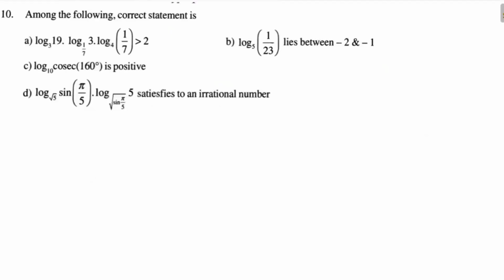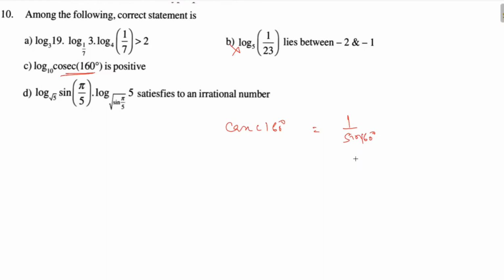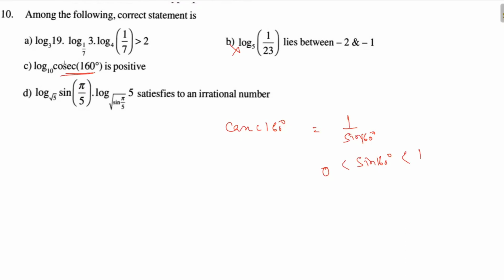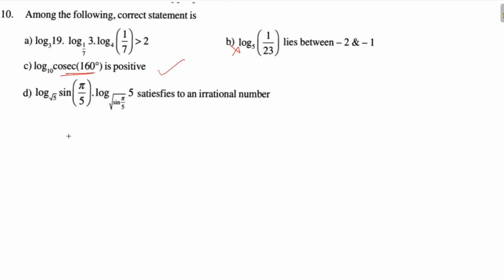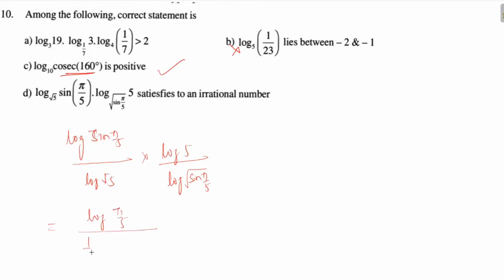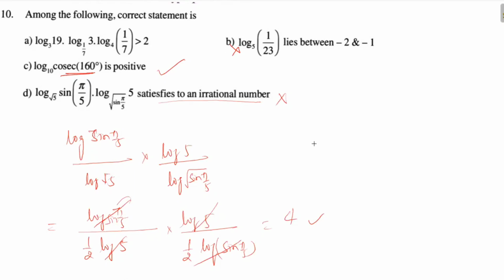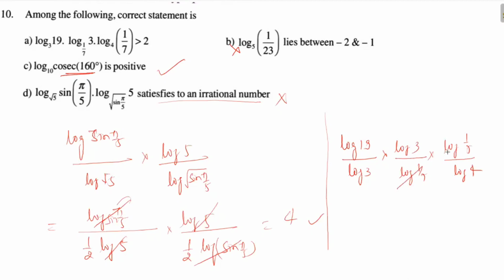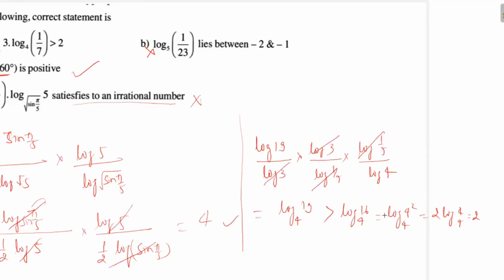Logarithm Question - Q2 | JEE Mathematics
In this video, Logarithm Question - Q2 | JEE Mathematics | Logarithm, we have solved the following question (ab)^log(a/b)*(bc)^log(b/c)*(ca)^log(c/a)